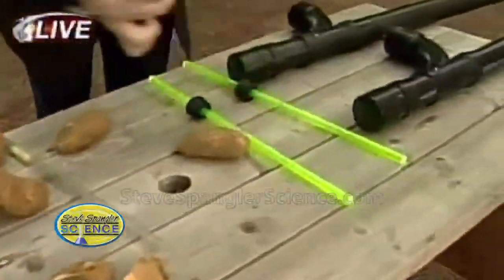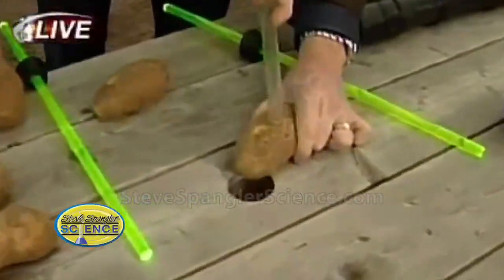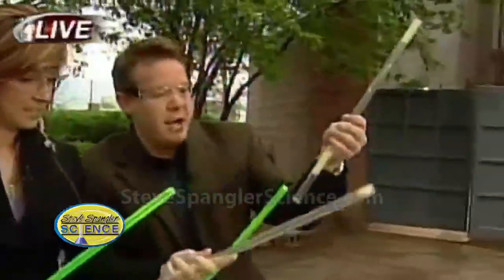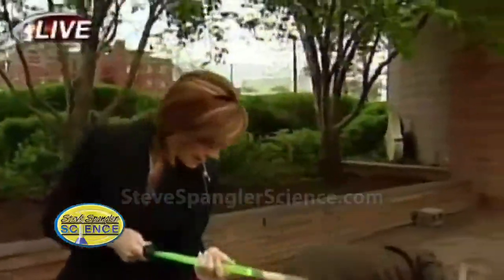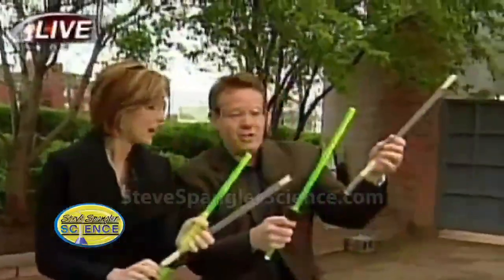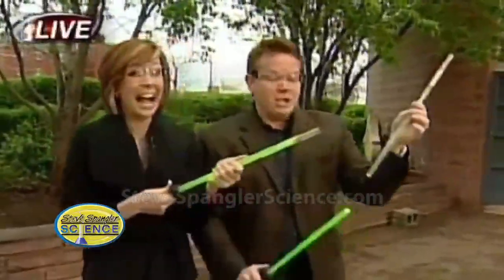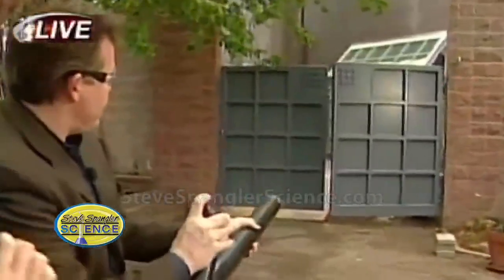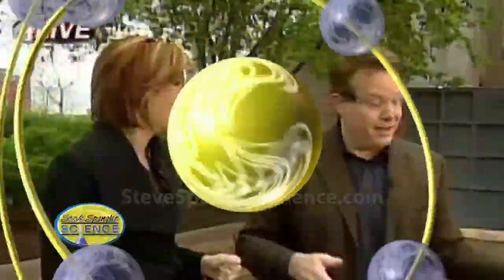Flying Potatoes - Cool Science Experiment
Check out this and other cool science experiments 9News, the Colorado Rockies and Steve Spangler Science are gearing up for Weather and Science Day at Coors Field on May 7th. In preparation for the big day, Steve demonstrates some of the powerful principles of air with his amazing Potato Launcher!